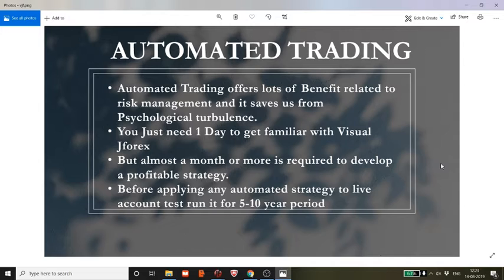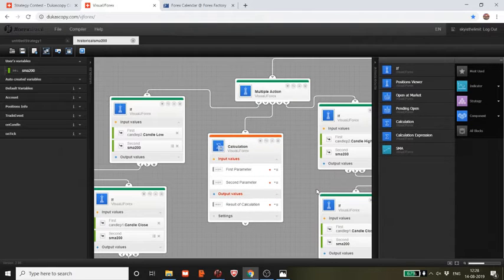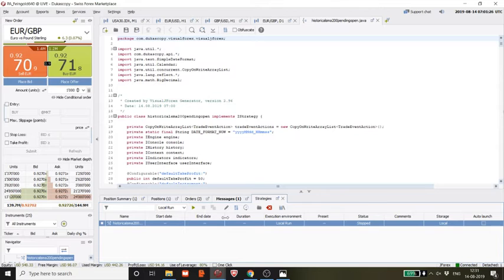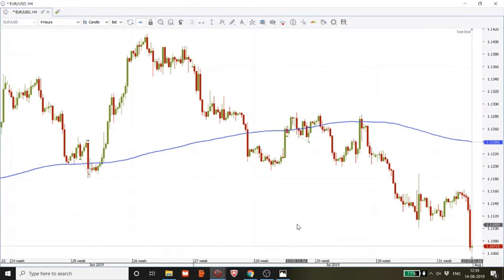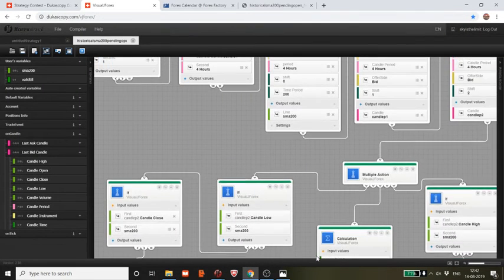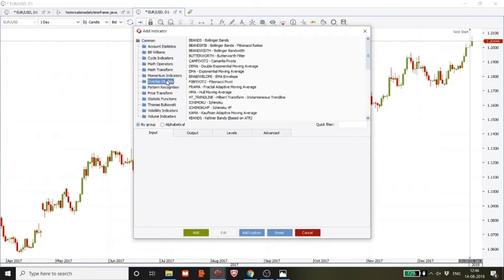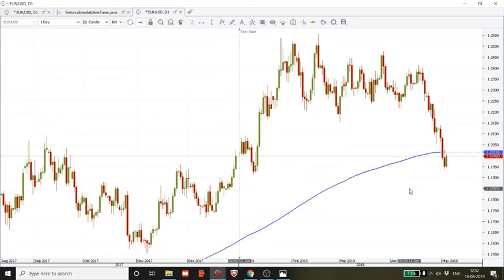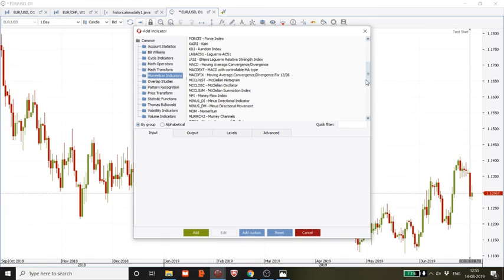Automated Trading Strategy: Historical Candle with SMA 200 | Part II